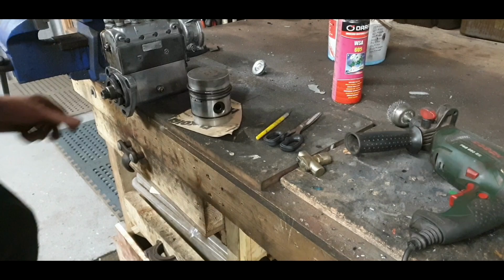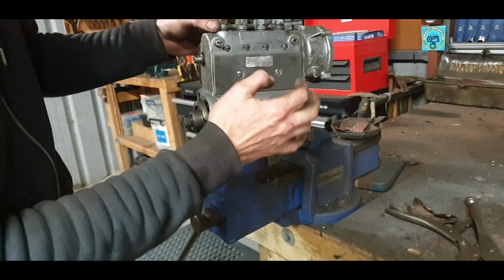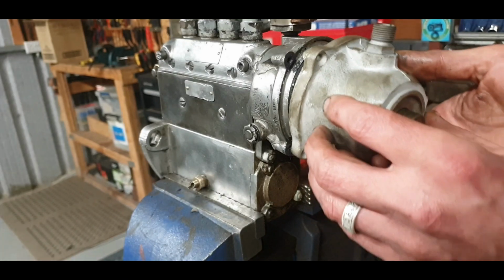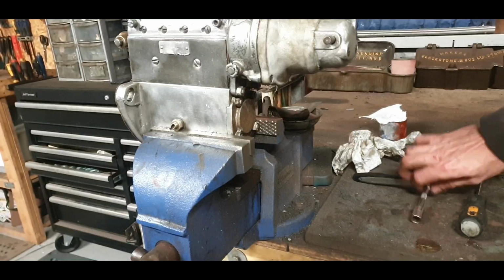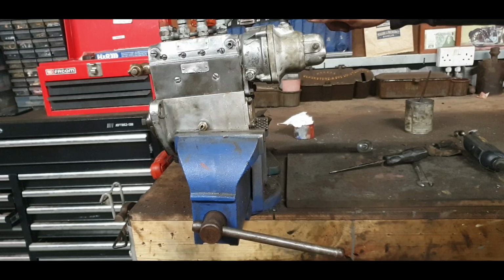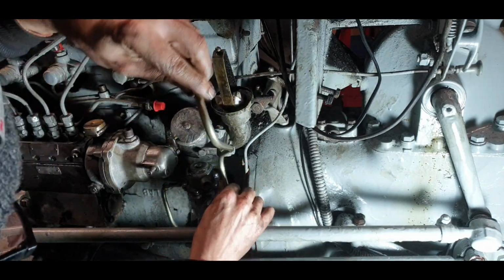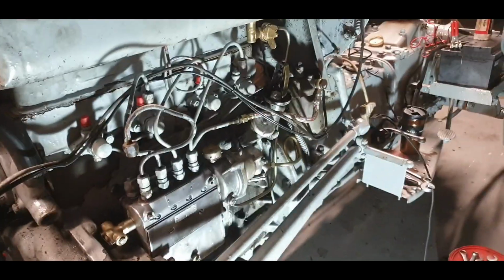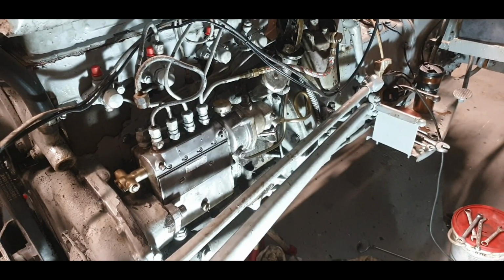1954 Ferguson 20 TEF Diesel Part 14 - Diesel Pump and Fuel System